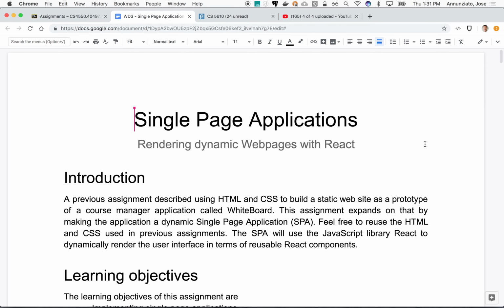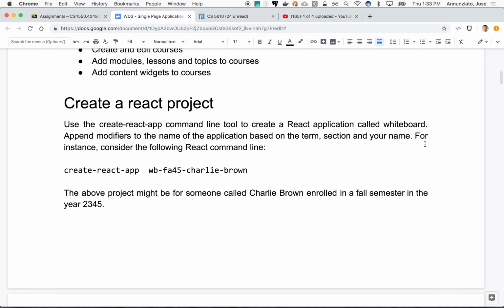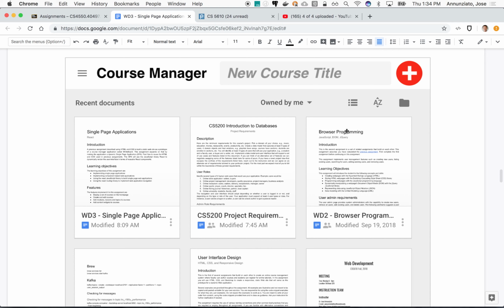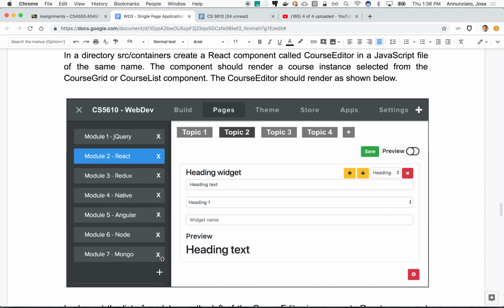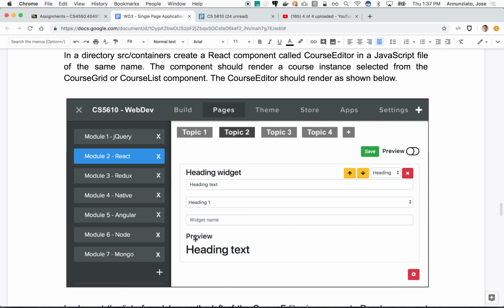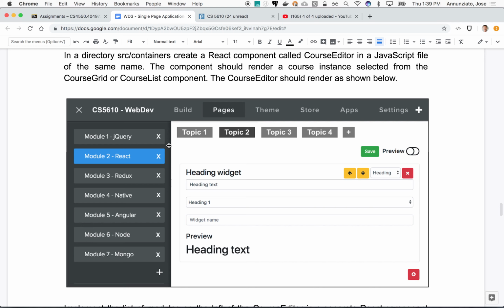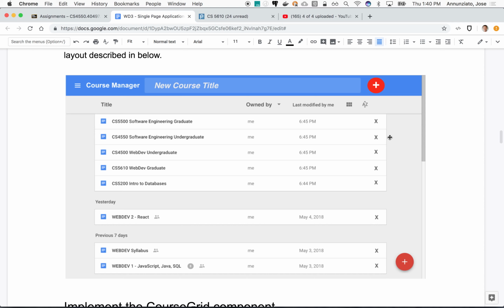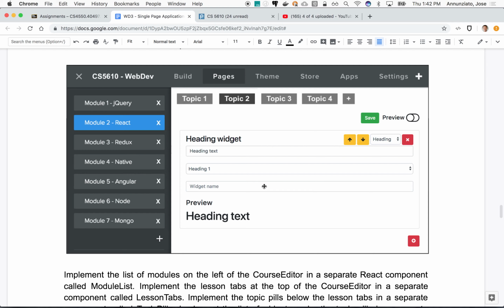React Assignment - W2 4 1